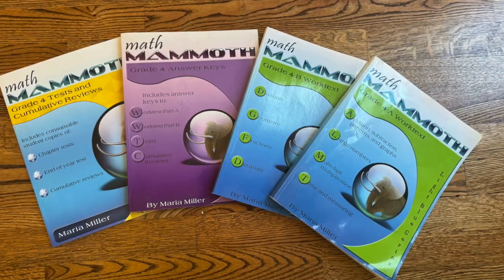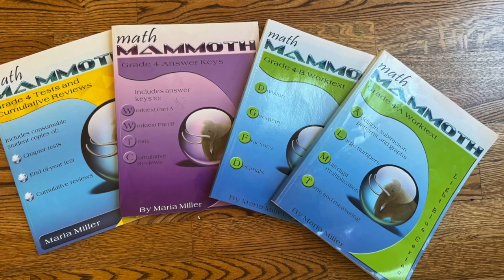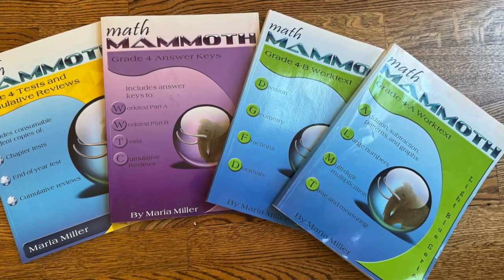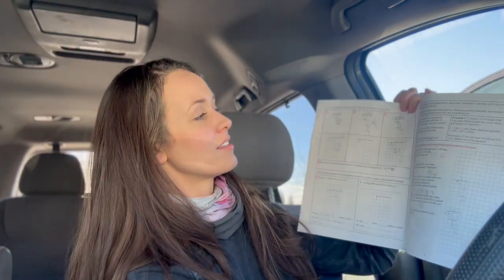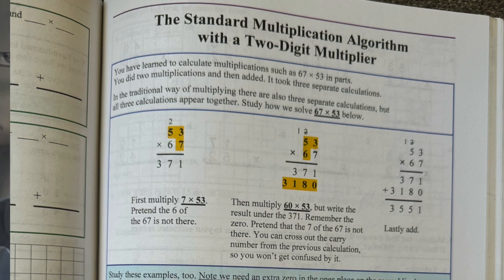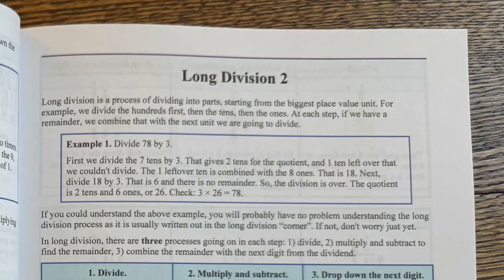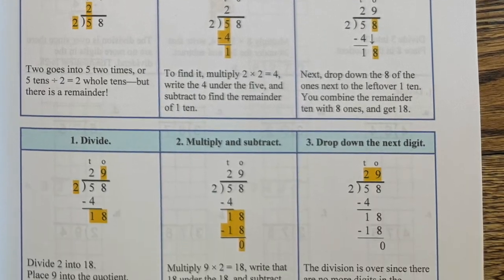Are We Sticking With Math Mammoth For my 5th Grader?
We switched my 5th grader to Math Mammoth level 4 from Singapore Math Primary 2022 (he'd finished 4A). It has been one of the bets switches in our homeschool and here's why!

Etsy Shop